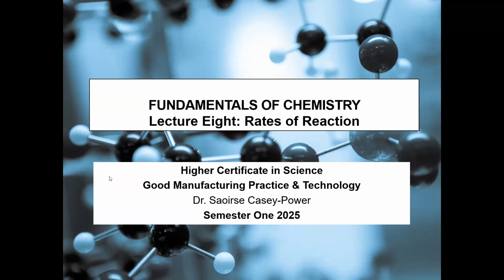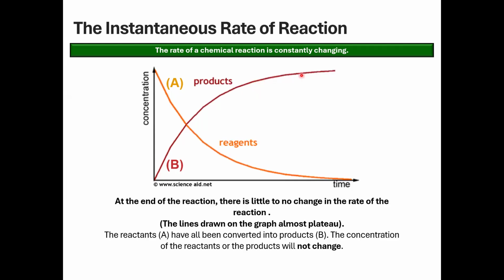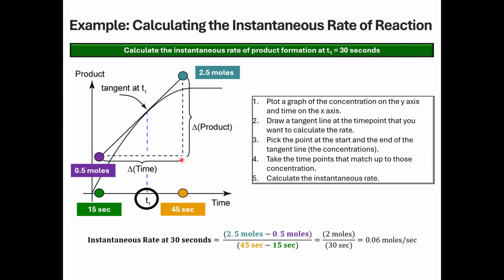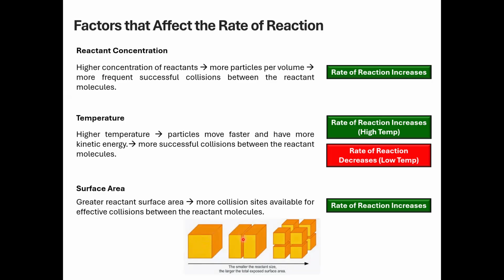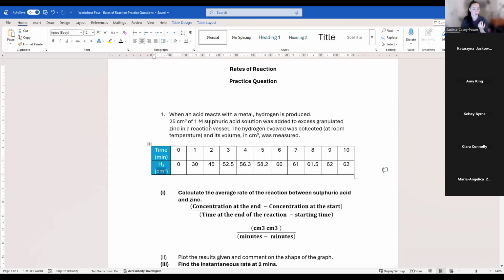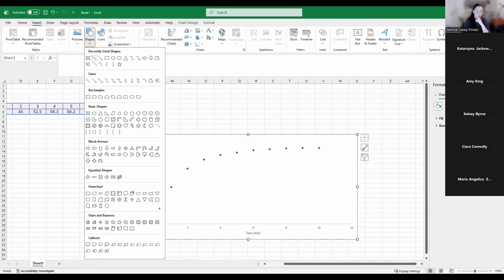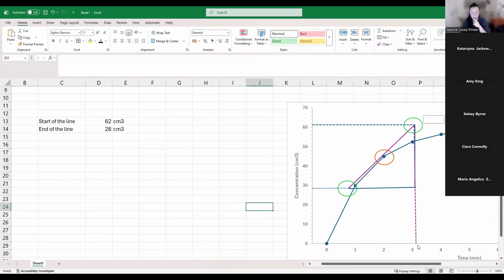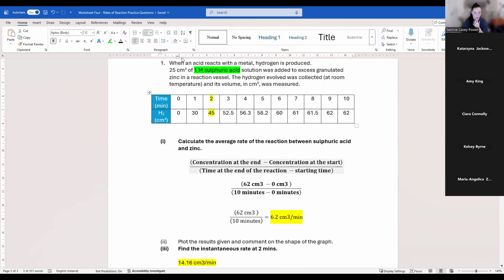Lecture Eight - Rates of Reaction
A recording of the Fundamentals of Chemistry online lecture from Monday, the 10th of November (17:15-19:15) in which we covered Rates of Reaction.